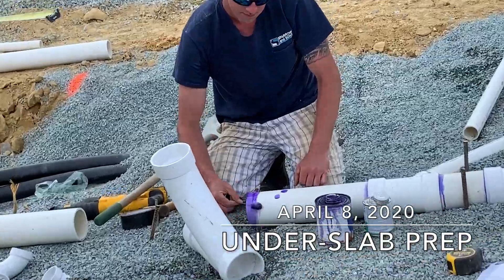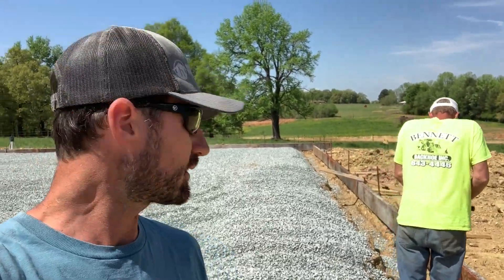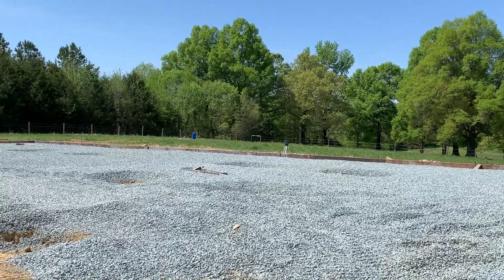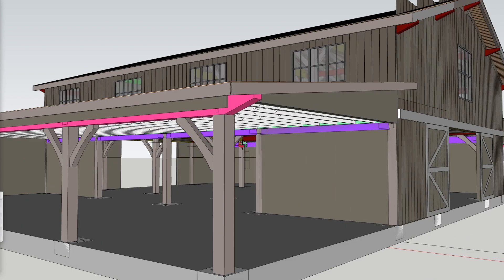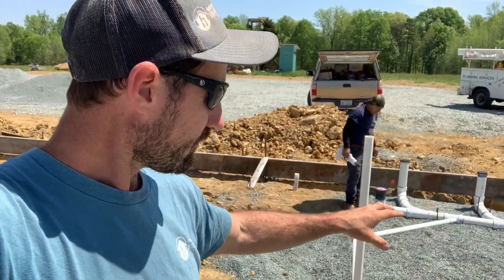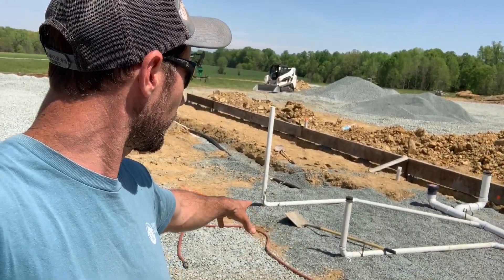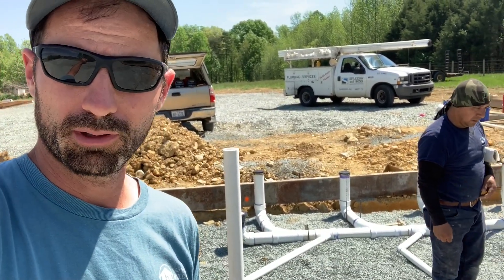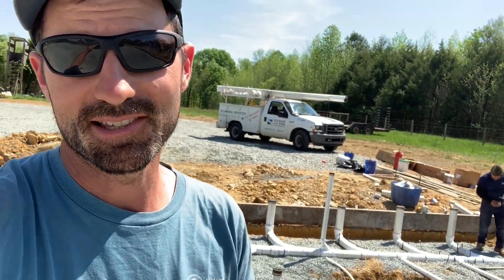Underslab Prep - 5 Tips for a solid foundation and water-tight plumbing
We are building a monolithic slab foundation for an 8000 sq ft wedding venue with plumbing for 6 toilets, 4 vanity sinks, and a catering sink for washing hands and food prep. We talk about 5 of the best practices for getting a solid concrete foundation and water tight plumbing.